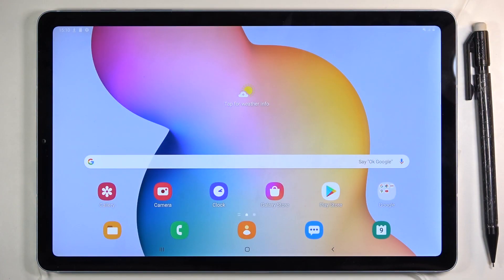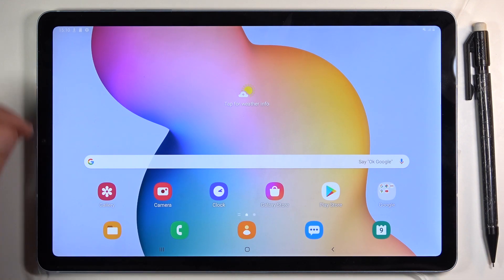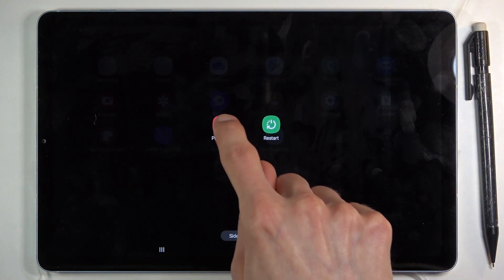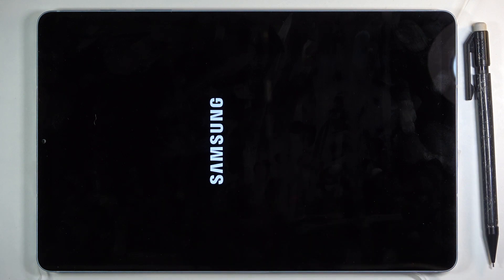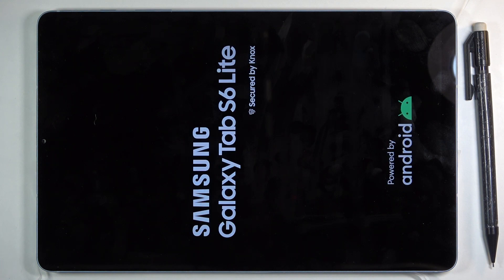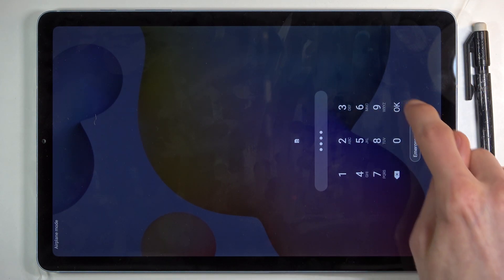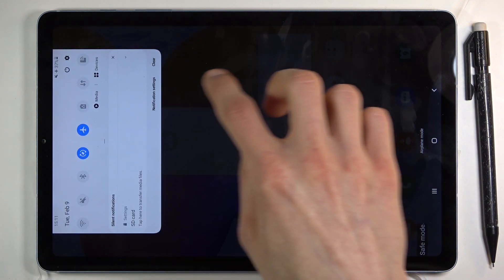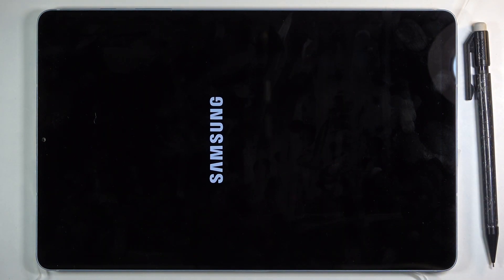How to Open Safe Mode in Samsung Galaxy Tab S6 Lite – Use Safe Mode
Did you know that you can enter the Safe Mode on Samsung Galaxy tab S6 Lite in order to run your tablet without third party apps? We will show you how to detect if installed applications slows down your device. If you want to boot your Samsung Galaxy Tab S6 Lite, then follow our few simple steps presented in above tutorial.

How to get access to safe mode in SAMSUNG Galaxy Tab S6 Lite? How to open safe mode in SAMSUNG Galaxy Tab S6 Lite? How to boot safe mode in SAMSUNG Galaxy Tab S6 Lite? How to quit safe mode in SAMSUNG Galaxy Tab S6 Lite? How to exit safe mode in SAMSUNG Galaxy Tab S6 Lite?